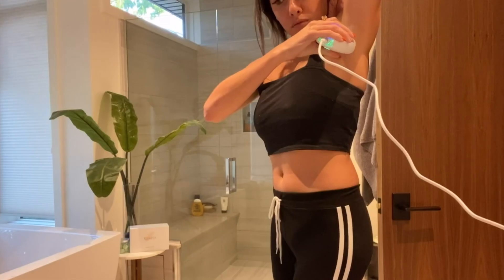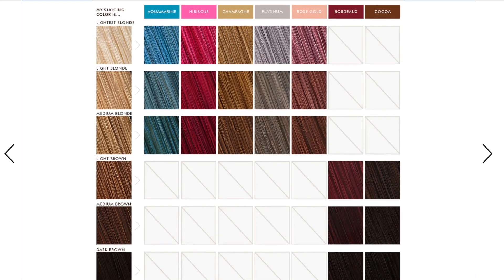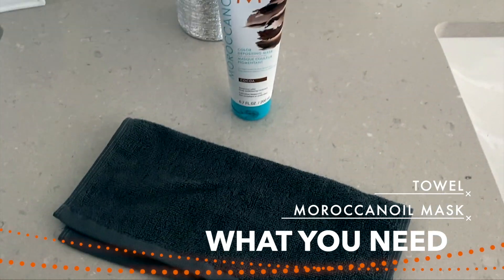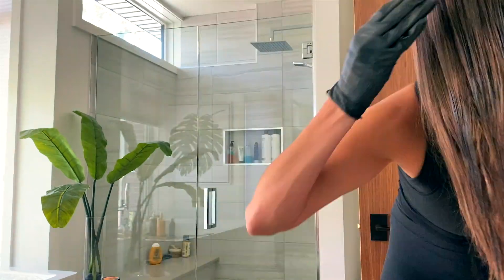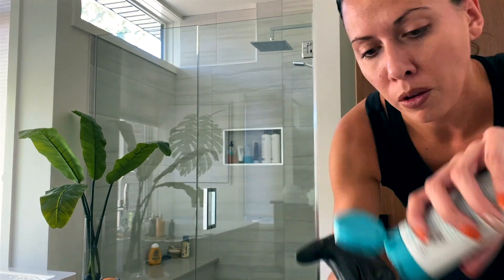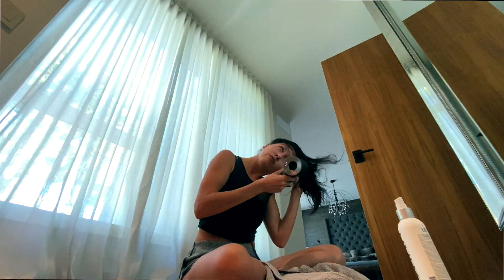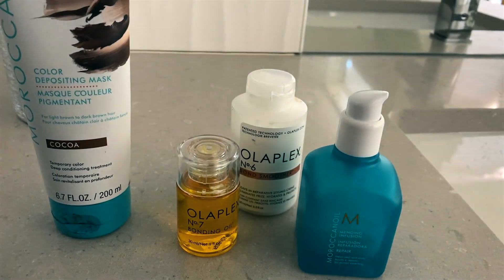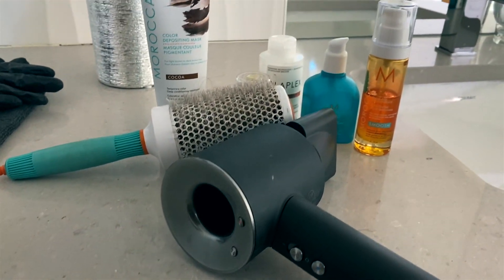How to Color your Hair at Home | Quick & Easy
Happy Saturday and welcome back for DAY 5 of AngiesNotSoScaryYoutubeParty I use to get my hair colored every 4-6 weeks. It was so time consuming and expensive I knew there had to be a DIY way. I found an amazing hair color hack. No hair dye needed and barely any mess. In this video i will walk you through exactly how to color your hair at home. Its quick , easy , painless and only costs about 25$.

My hair is so much healthier and is growing like crazy ever since I made the transition from blonde back to my natural darker color. Because the product is a hydrating hair mask it wont dry out or damage your ends. It smells great and goes on super easy. Just make sure you have gloves and a towel handy.
Winner of the 1st Giveaway : LucilleMarie1 To be entered to win the Next Giveaway which will include goodies from the Disney X Aldo collection simply be sure to be subscribed and comment on all recent videos. The most engaged on youtube and instagram will be entered to win.
Song : Flowers in Her Hair by View Points